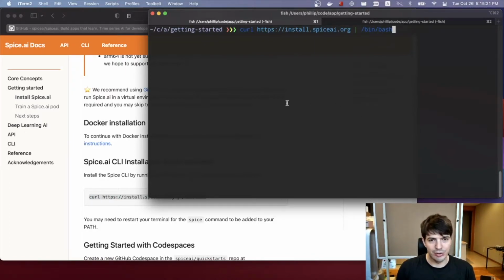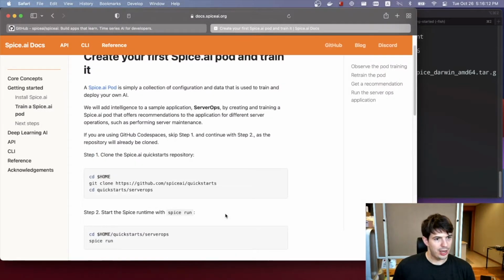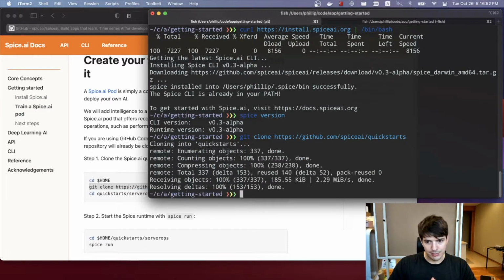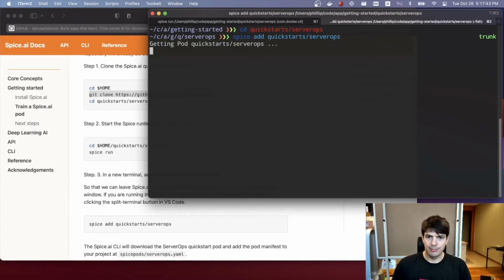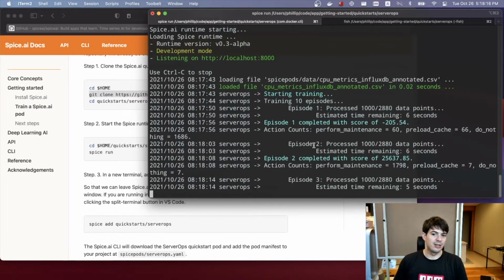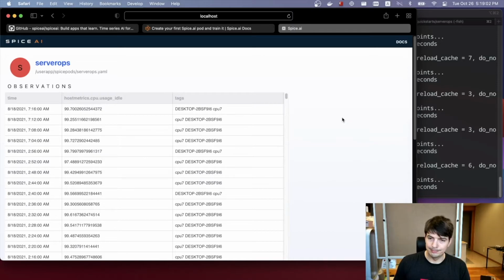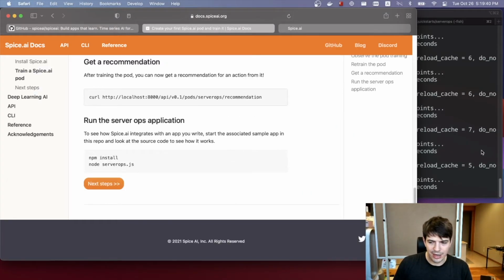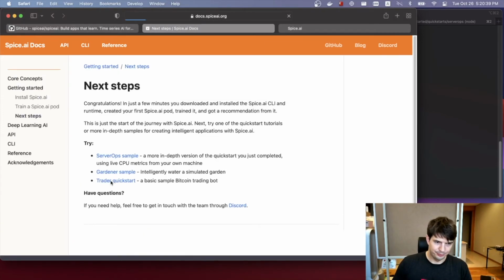Spice.ai Getting Started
Walkthrough of getting started with Spice.ai